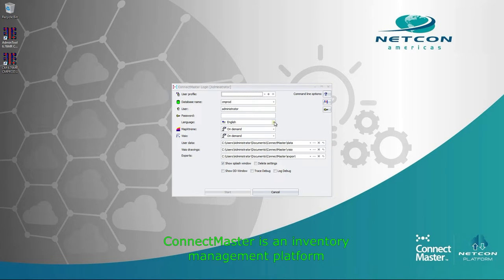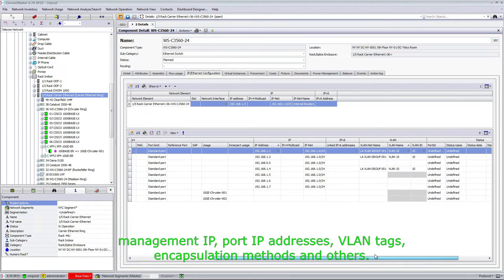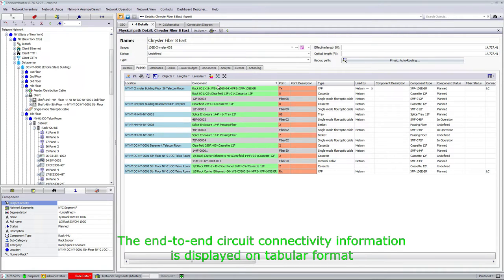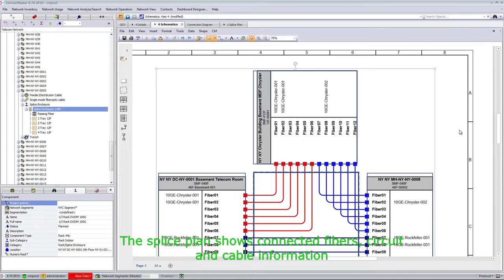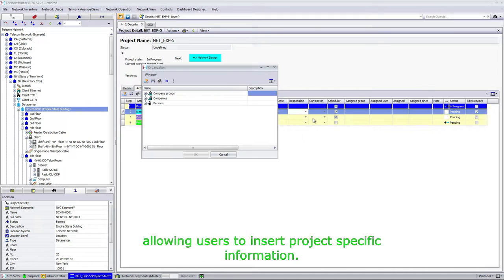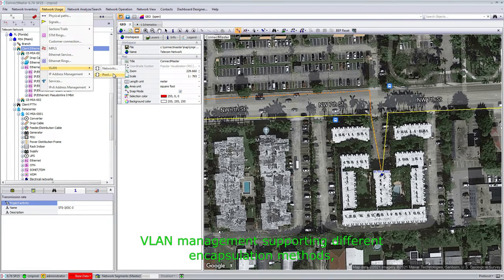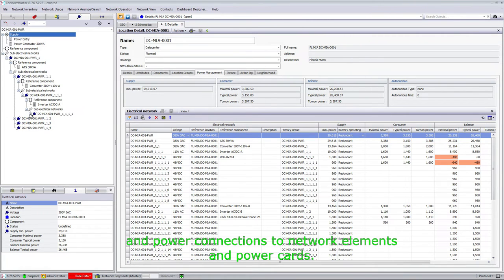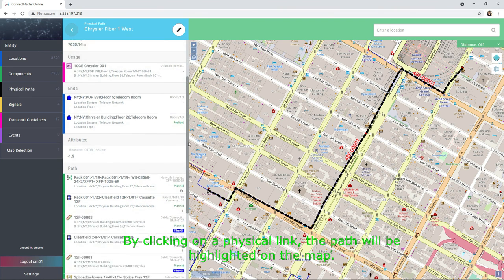ConnectMaster Overview of Main Functionalities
In this video, the main functionalities of ConnectMaster are presented highlighting:

a) Physical inventory management

b) Inside plant management (ISP)

c) Outside plant management (OSP)

d) PON network management

e) Auto routing engine

f) Visio schematics

g) Logical inventory management

h) Power management module

i) ConnectMaster Online.